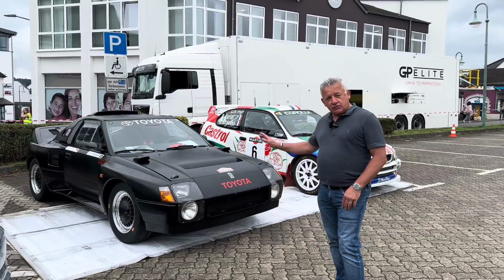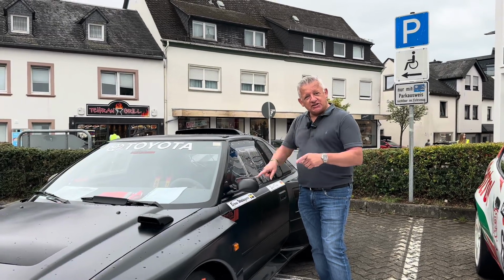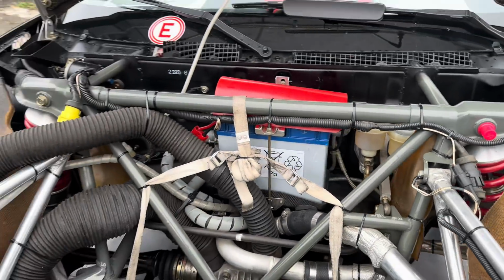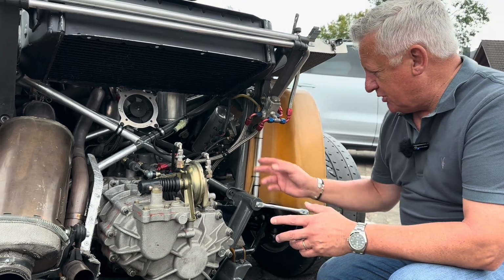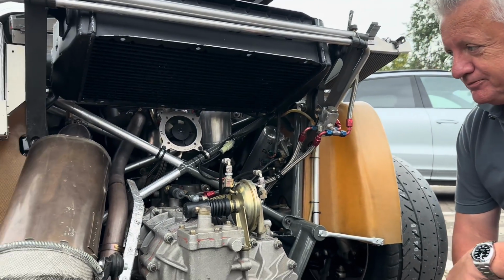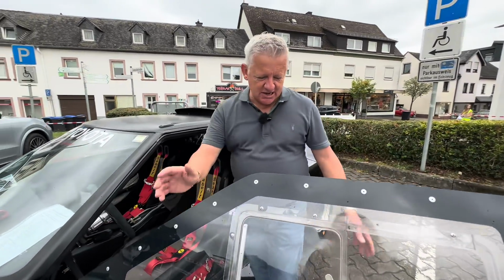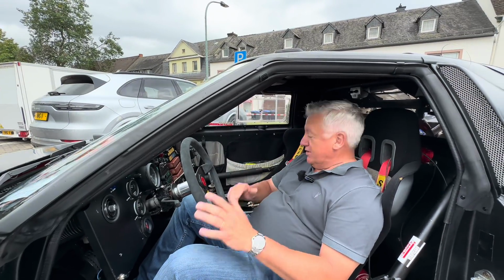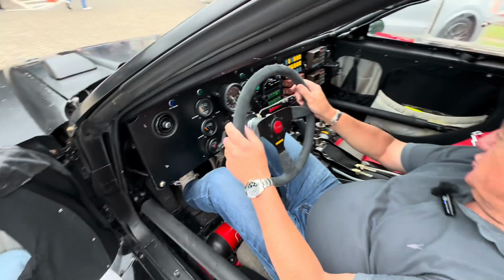EXTREMELY Rare Group S Toyota MR-2 1986 Prototype walkaround with Nicky Grist @ Eifel Rallye 2024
Join Nicky Grist for a walkaround tour of this EXTREMELY rate Group S Toyota MR-2 1986 owned by ex-Toyota Team Europe engineer Ernt Kopp at Eifel Rallye 2024.

So, what is "Group S"?

Group S rallying was a planned category for rally cars in the World Rally Championship (WRC) that never materialised. It was designed to replace the notorious Group B category, which was banned after 1986 due to a series of fatal accidents involving both drivers and spectators. Group B had featured extremely powerful and lightweight cars, making them incredibly fast but also dangerously hard to control.

Group S was designed to be a safer alternative, with a focus on prototypes rather than modified production cars like in Group B. The idea was to create experimental cars that would have stricter power limits, placing a greater emphasis on innovation and technology rather than sheer horsepower.

Would you have liked to rally one of these cars?